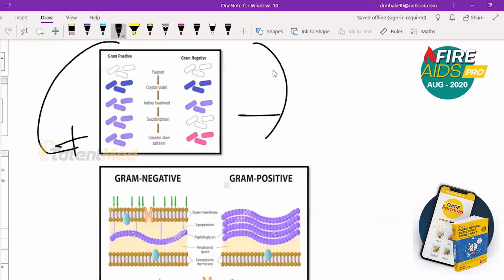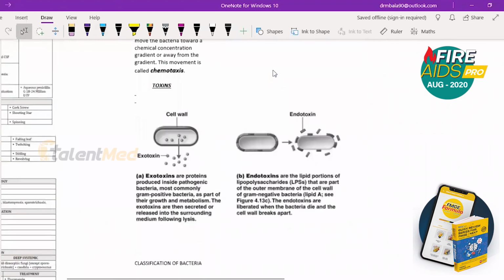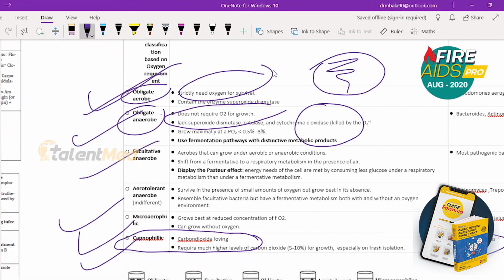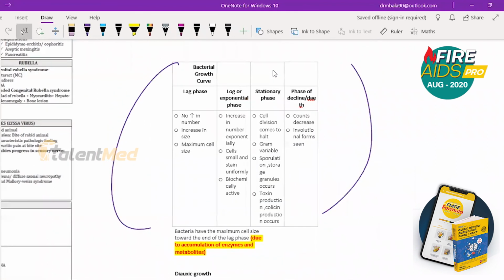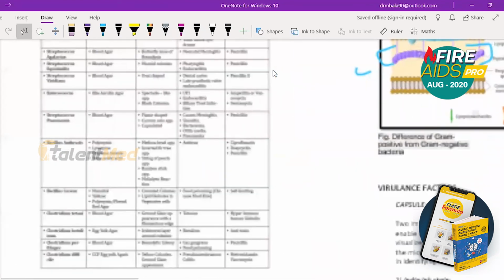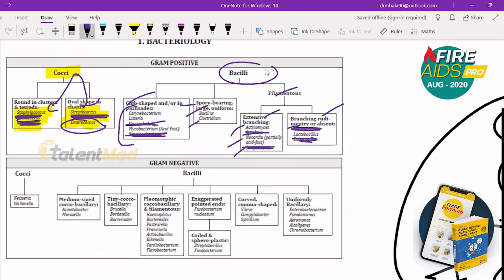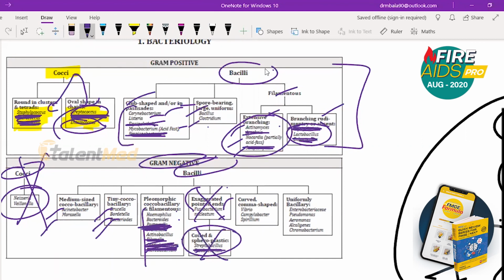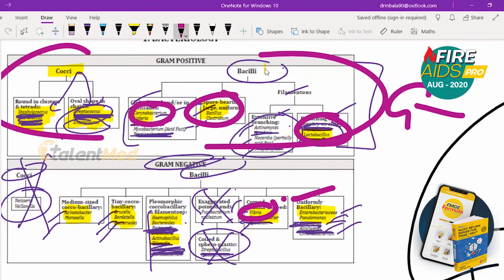Microbiology 5 I FMGE August 2020 I FMGE Revision I QRS for FMGE (3Ed) I Dr.MBK I DMA